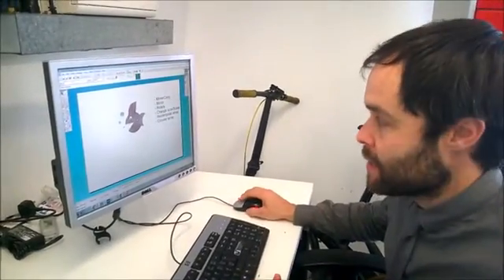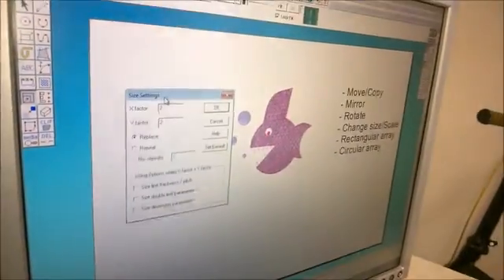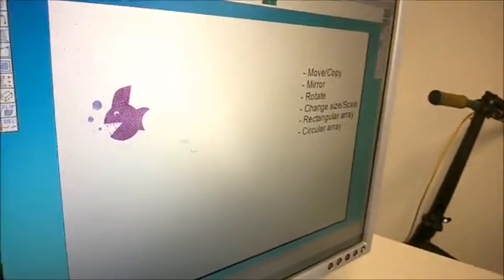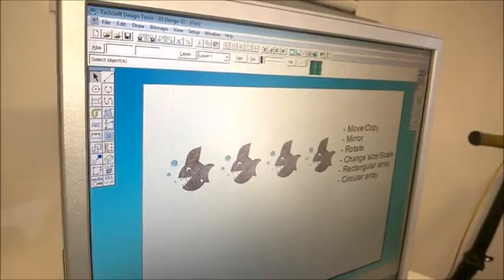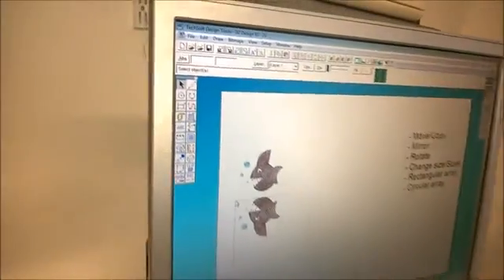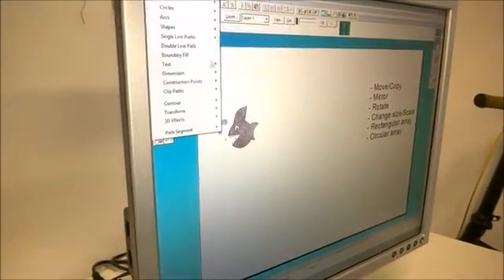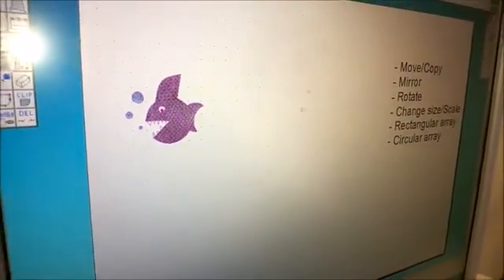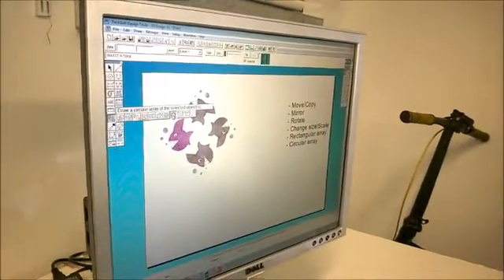Using the transform menu in 2D Design